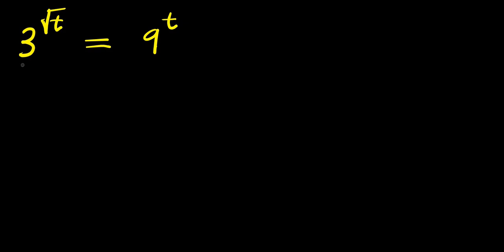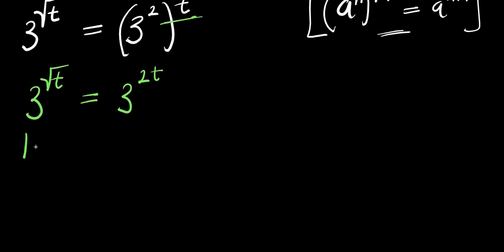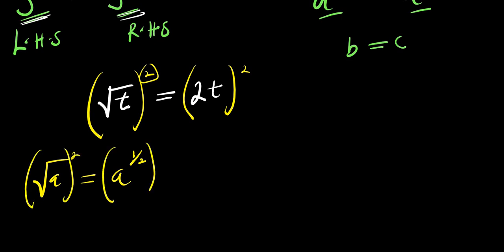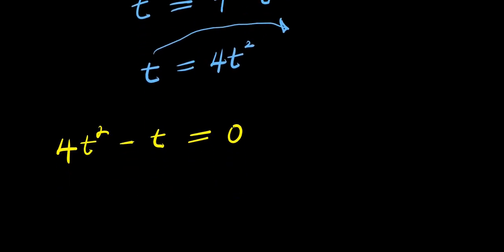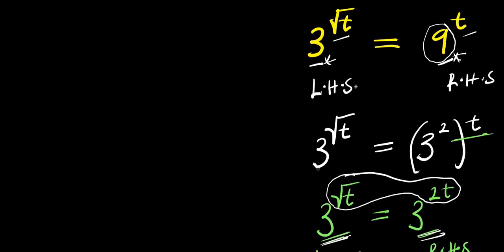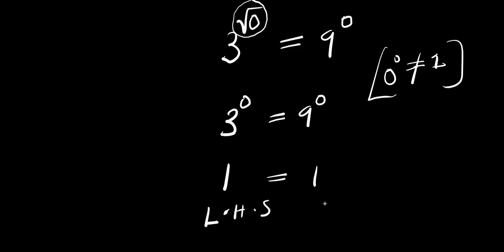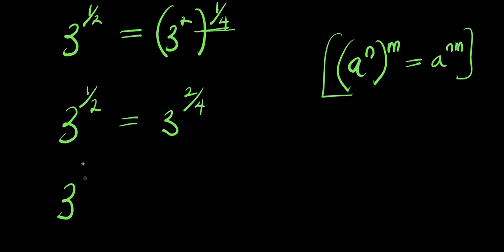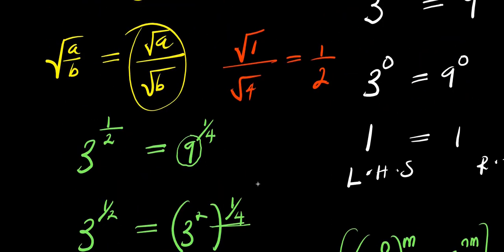Only 5% of Math Students get it RIGHT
This Challenging Mathematics Equation tests the credibility of most Mathematics students in High School.

If you are unable to get this question right within the first 2 minutes, that means you are not among the 5% of Students that actually get it RIGHT.

Use this question to prove your Math skills.
Thankyou.